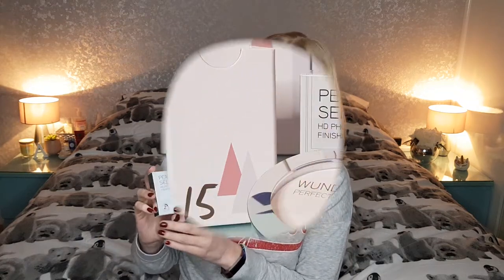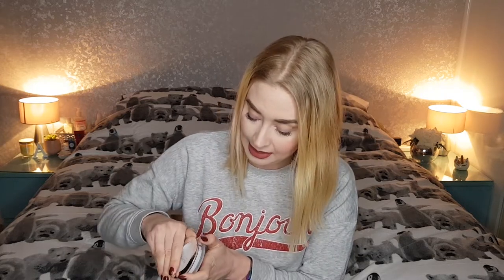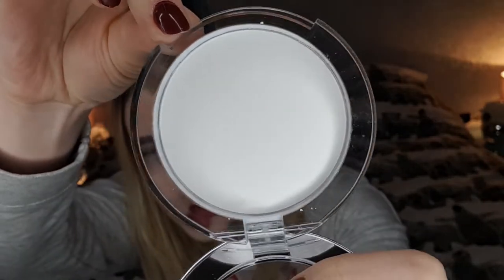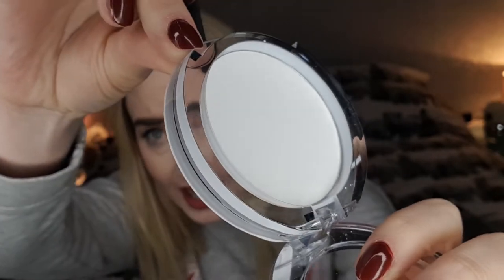Advent Calendar Opening Day 15 - Wunder2 Perfect Selfie HD Photo Finishing Powder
Opening day 15 of my Birchbox Advent Calendar 2018 and reviewing the product inside.